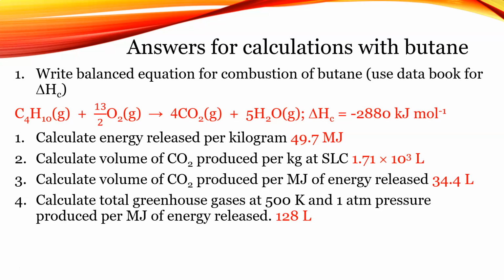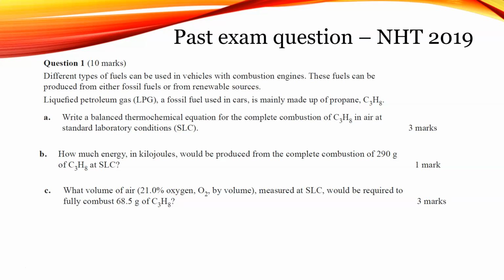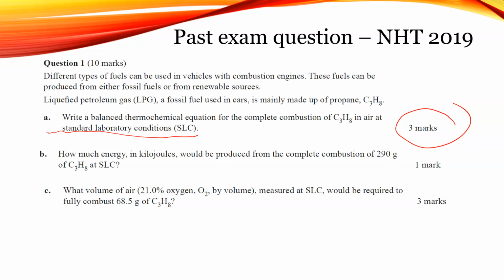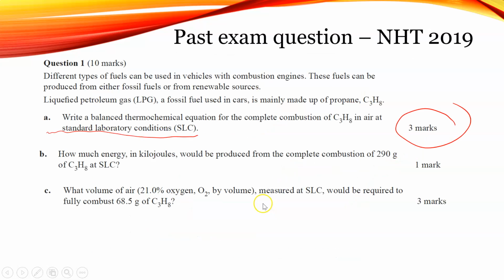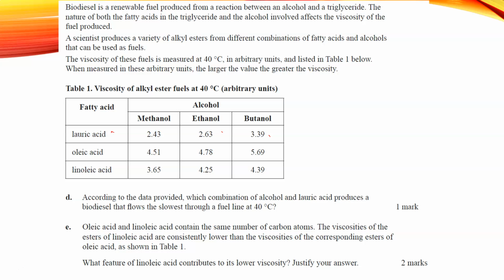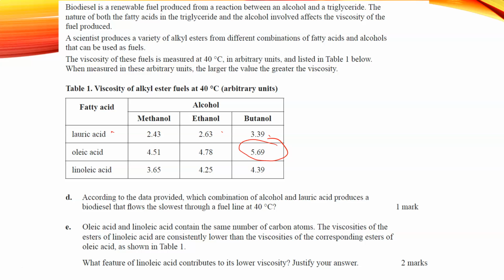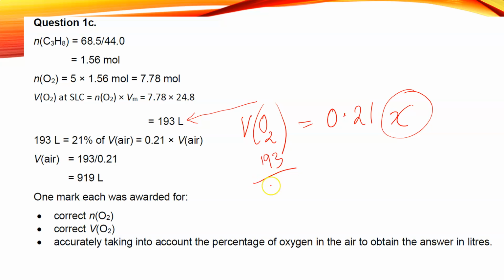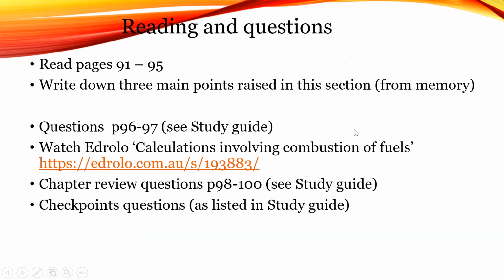End of Chapter 3 Part 5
This video teaches the content from Heinemann Chemistry 2 (5th ed) Section 3.4 (examples at the end) and 3.5